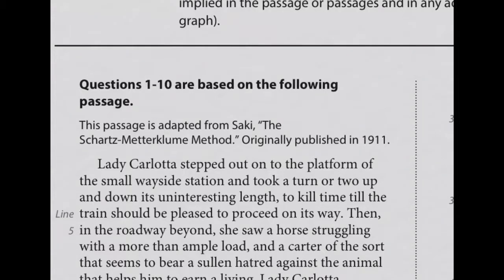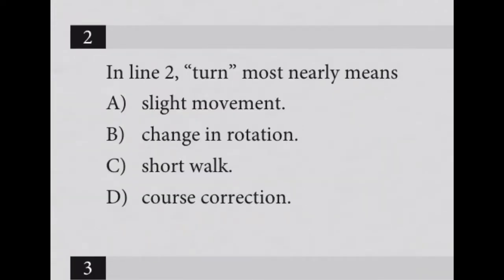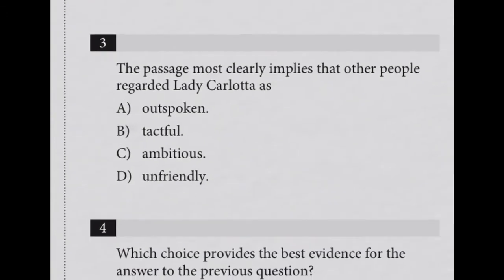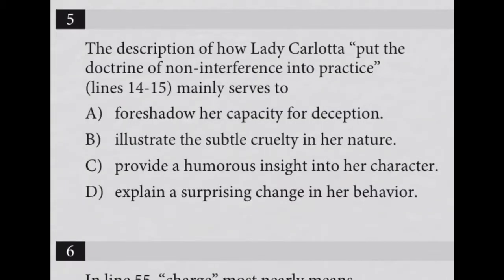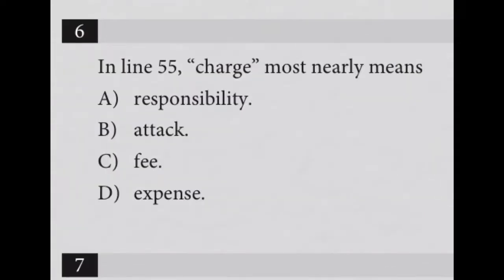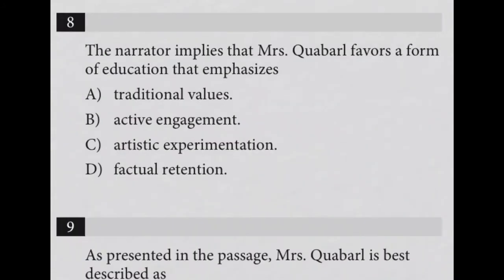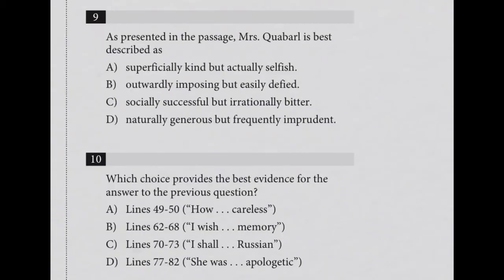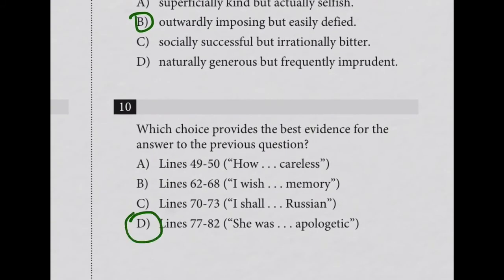Reading Passage: Literature PT3